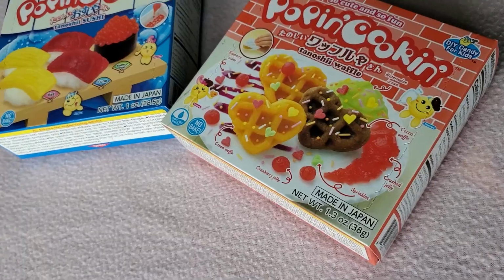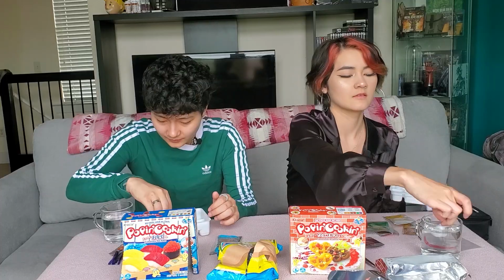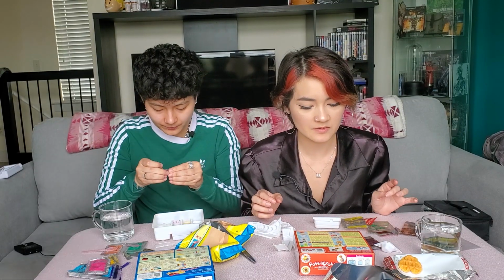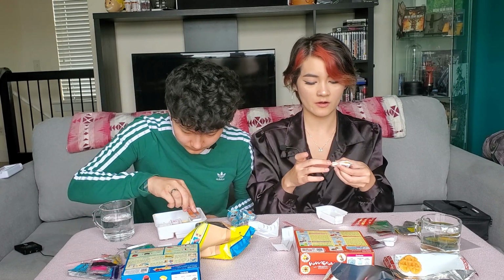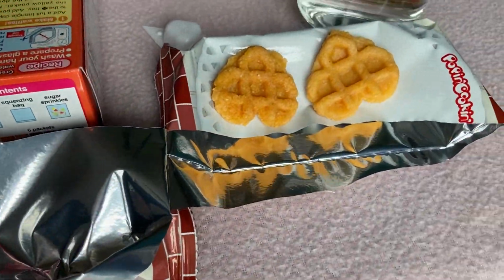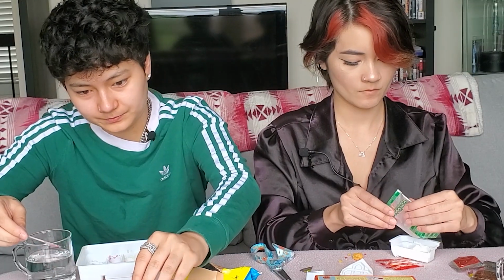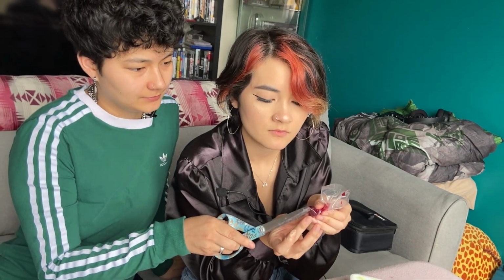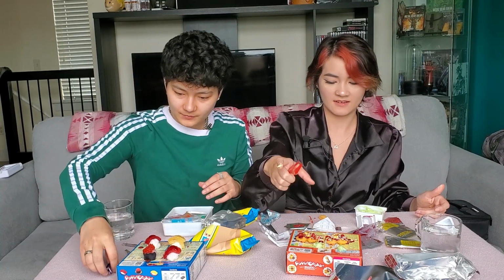WE TRY POPIN' COOKIN'!!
Hey!
Welcome to the Lee Sisters’ YouTube channel.

See more of us every Monday, Thursday and Saturday on this channel OR on our other social media pages.

Get the EXCLUSIVE PRIDE collection, where we are donation a portion of the revenue to the Astraea Lesbian Foundation for Justice!!!

SCHEDULE :
Maihua Mondays
Gaonha Thursdays
Lee Sister Saturdays

MAIHUA: The Famlee knows me!!

GAONHA: Oh, you guys really do know us!